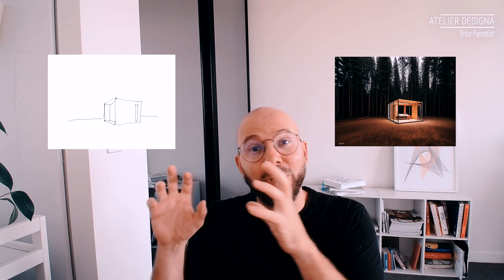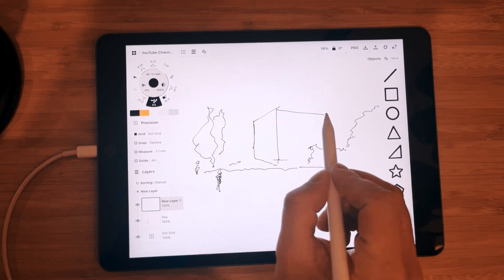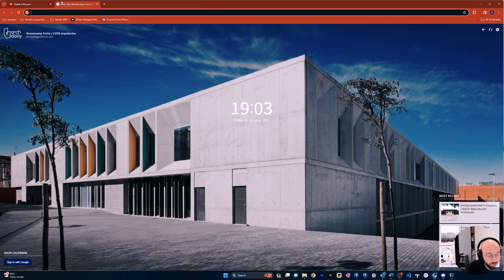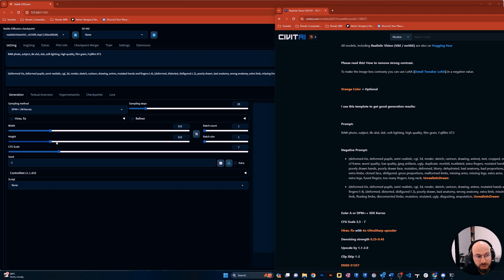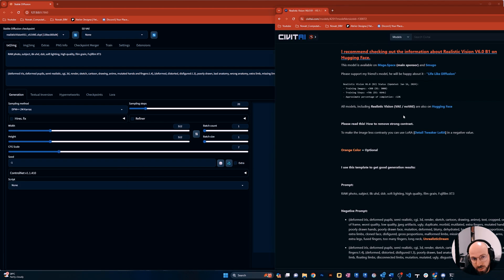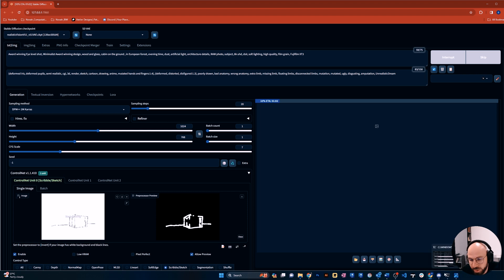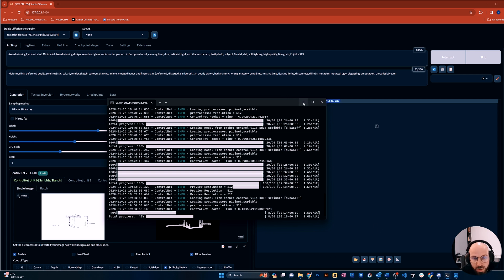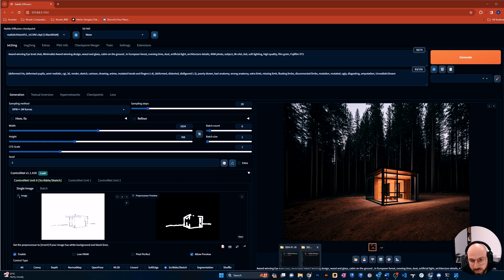How to turn a sketch into a photorealistic image using AI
Description:
Here is a short technical tutorial on how to transform a sketch into realistic visuals. It uses a free text-to-image diffusion model called Stable Diffusion, allowing you to transform an early sketch into realistic images in seconds. This tutorial runs step by step, guiding you from a sketch on an iPad into stable diffusion, providing tricks and tips on how to use the model and achieve the best results.
This tutorial is not meant to replace the current process but rather to generate ideas and diversify ways to materialize creativity. The tool can be used alongside other tools to explore rapid iterative processes and creative outcomes. Let me know which other tools you use in your digital process in the comments below.

Your support helps me create high-quality content and keep these tutorials free for everyone.